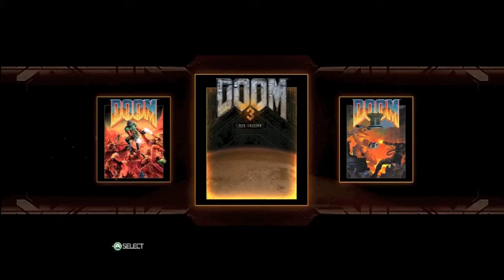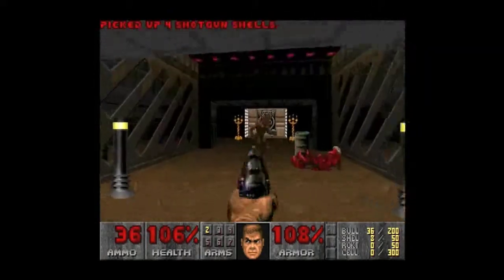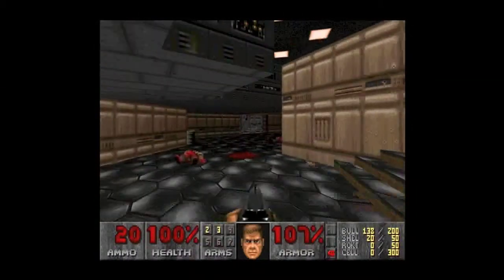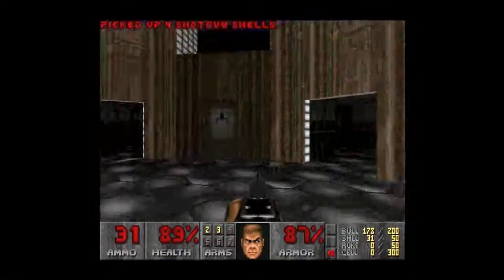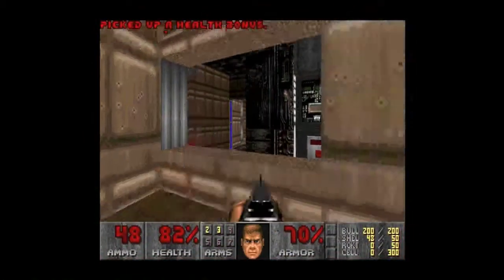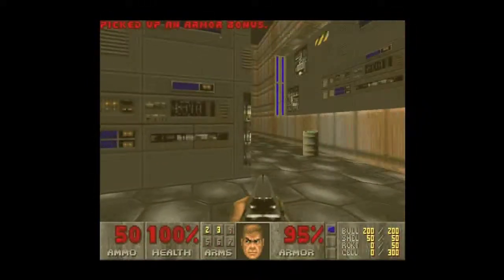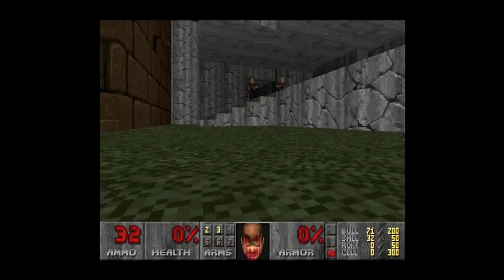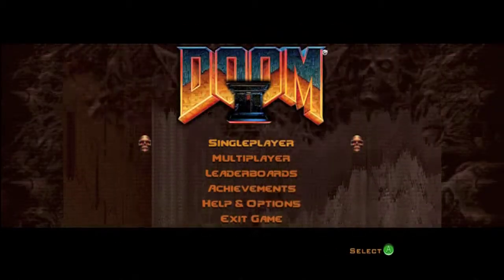Doom + Doom 2 - Lets Test w/ ellDgames (720p HD, Doom 3 BFG Edition)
A like on this video could help me out massively!!

I take my first voyage into the word of Doom, and I am impressed.